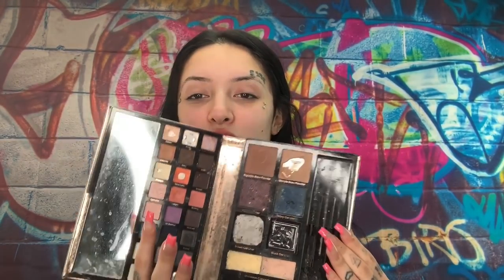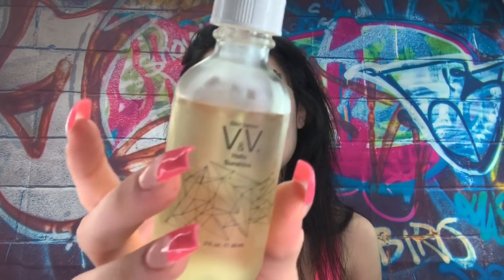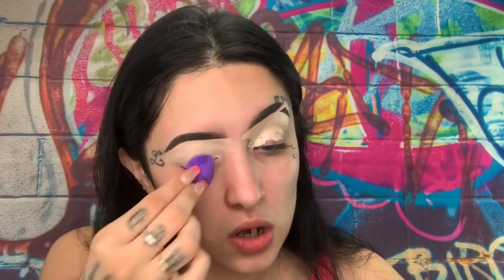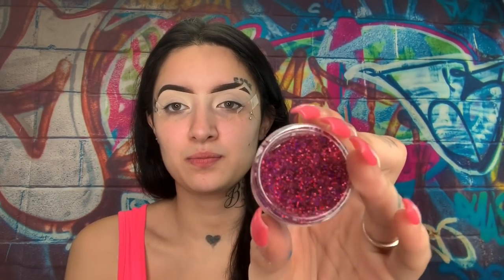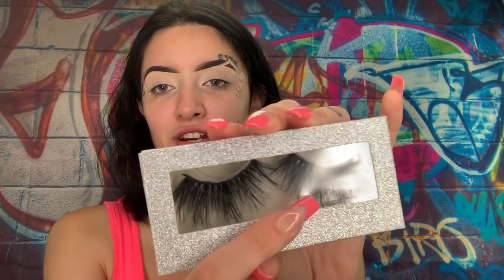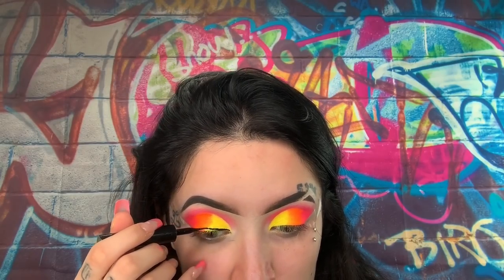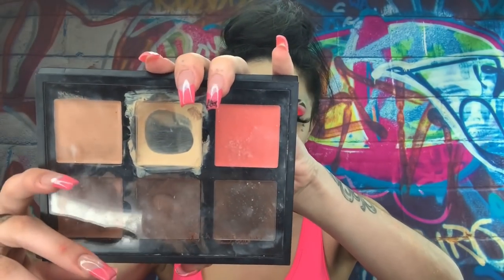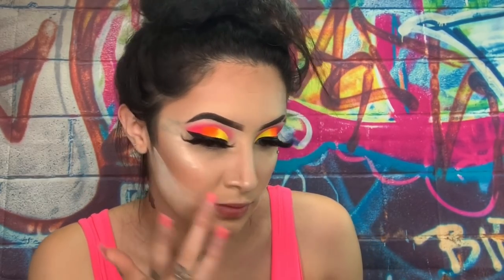USING COLORFUL PIGMENT POWDERS FT ( missbosslashes )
FACEBOOKK: lockita Ebkk
 MUSIC.LY: lockita
 YOUNOW: lockitascrazy